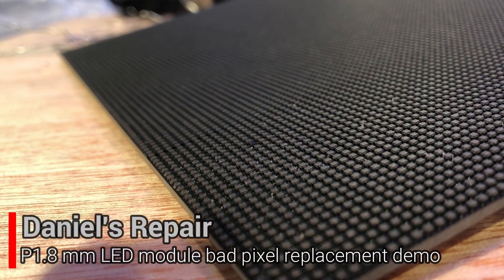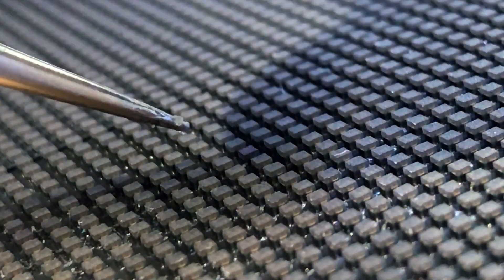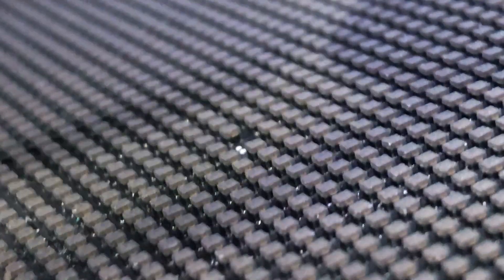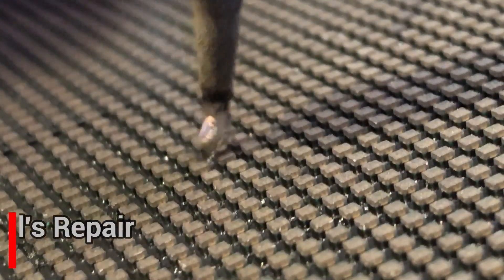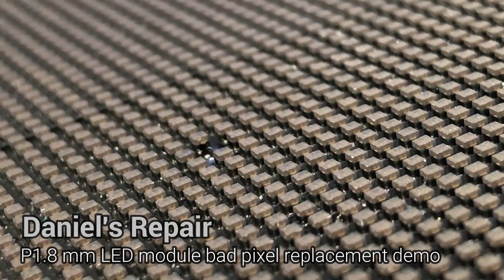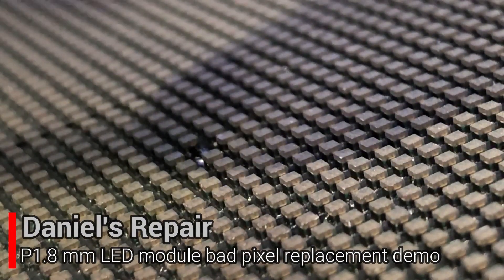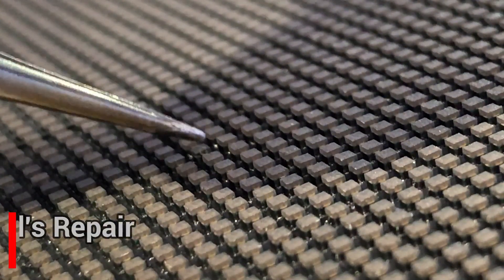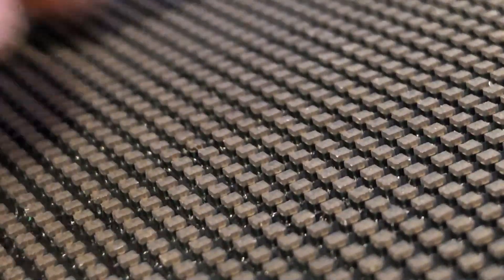How to repair P1.8mm LED module , LED video wall repair P1.5mm LED repair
Demo video about P1.8mm LED module bad pixel replacement